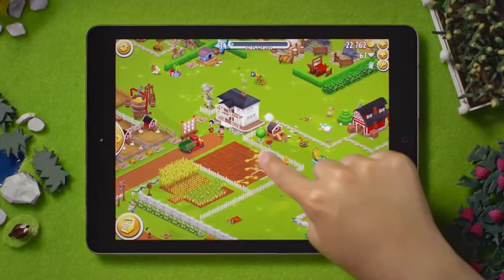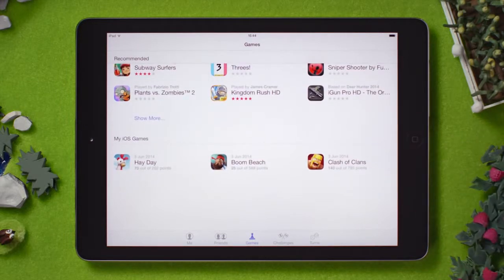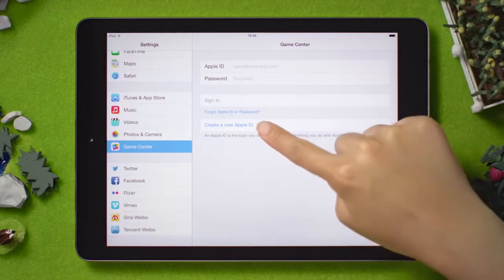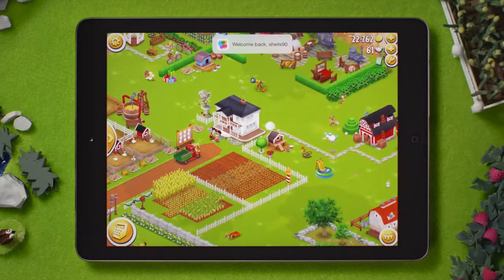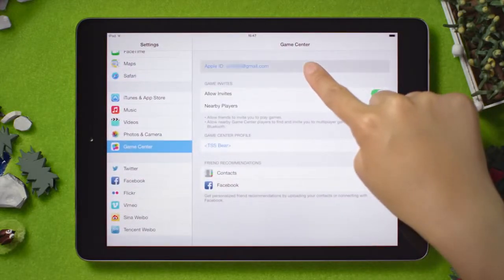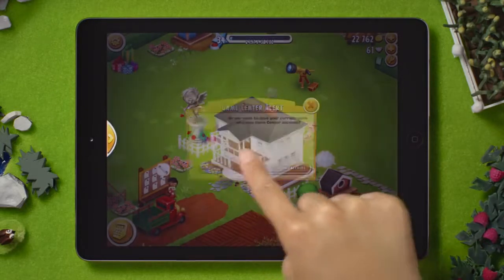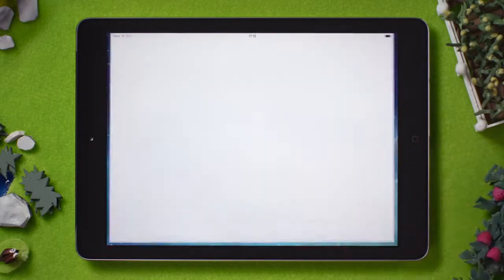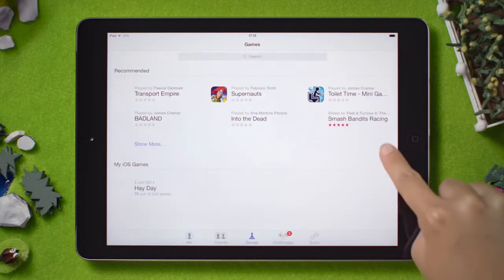Save your game progress with Game Center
You have worked hard setting up your farm - make sure you have a backup copy always.